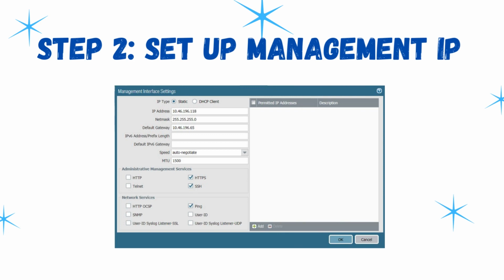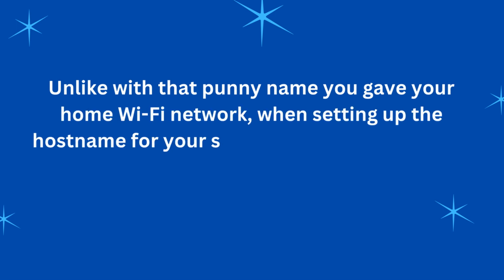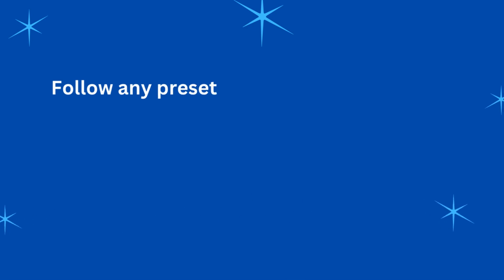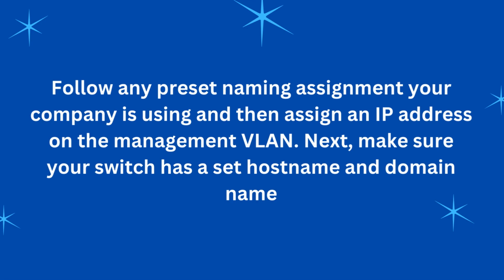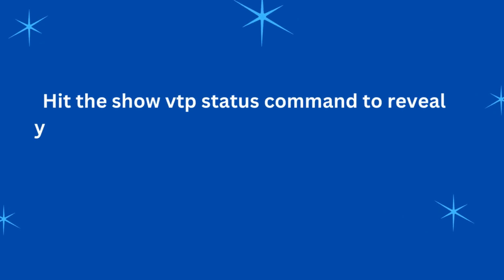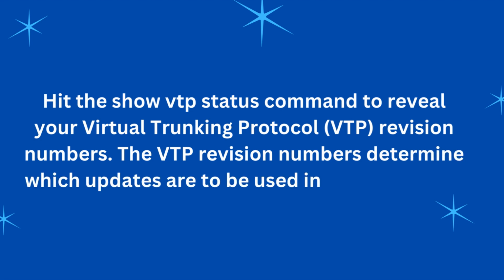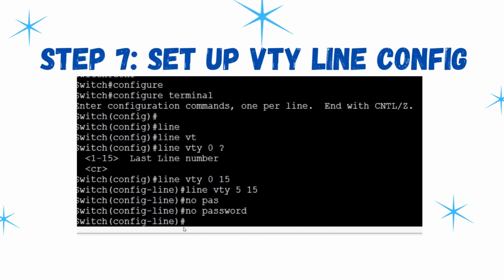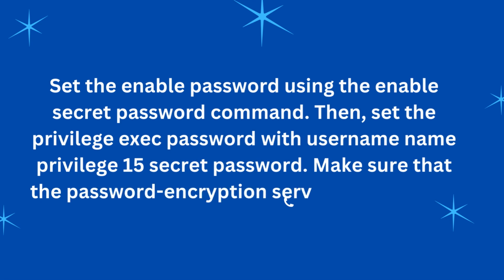How to use a network switch at home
The Network Switch used to  the distribute into different subnetworks called subnets or LAN segments. It is connected to other devices through LAN cable. Helps transfer data across multiple networking devices. Here you can use a network switch at home.
Video Chapters
0:30 "Power On the Switch and verify all the Indicator Lights"
1:10 "Check VTP Revision Number"
1:34 "Configure Access Ports"
2:22 "Set Up VTY Line Config"
2:41 "Contact Us"

Now you can easily use a network switch at home.